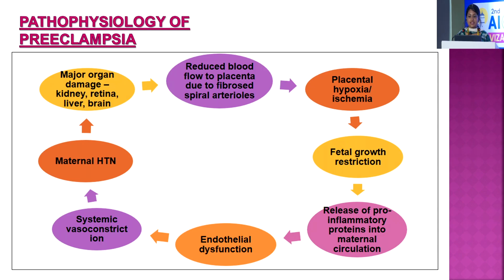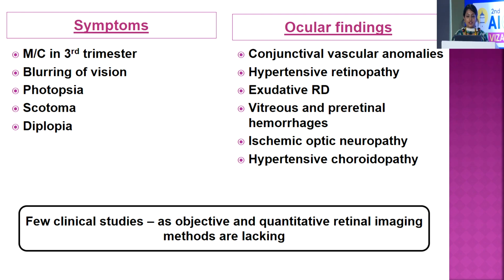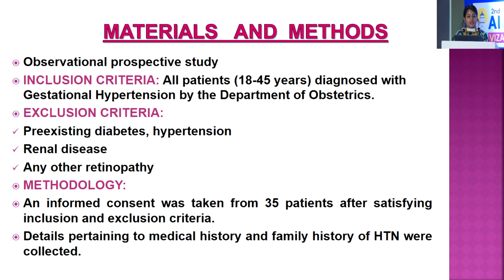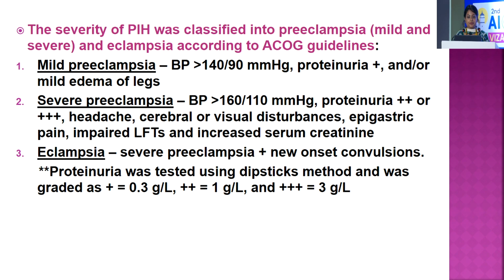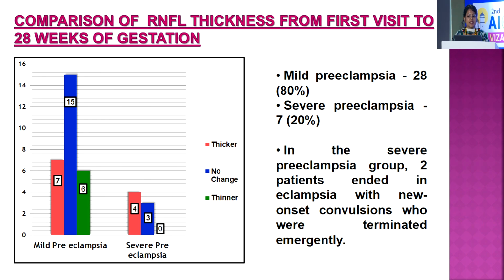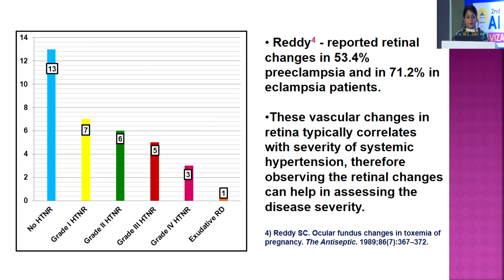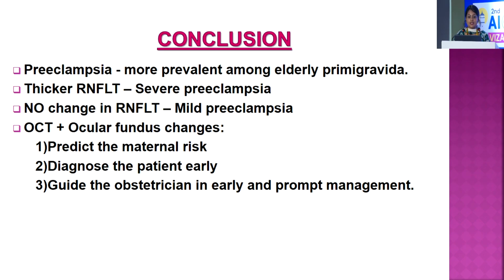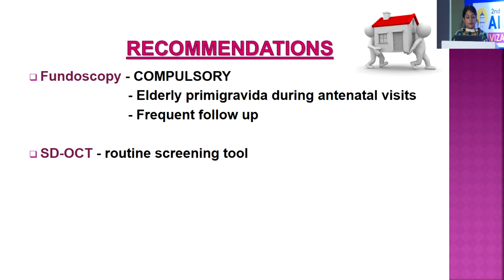AIOCMTC2 2023 Freepaper Diabetic Retinopathy Keynote Address 5’ AIOS – Diabetic Retinopathy and M